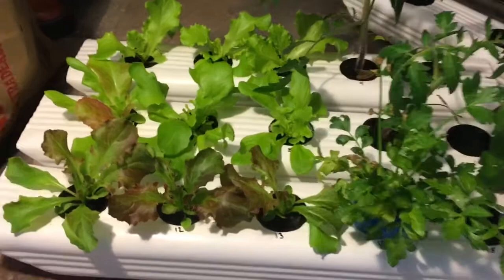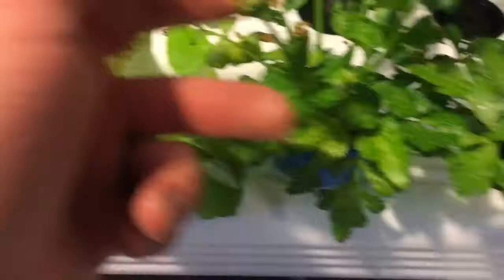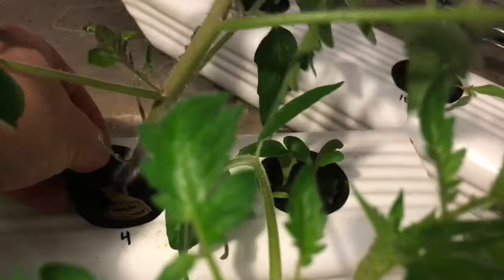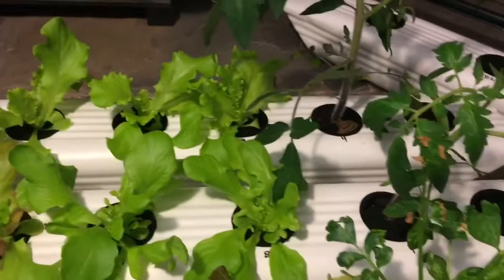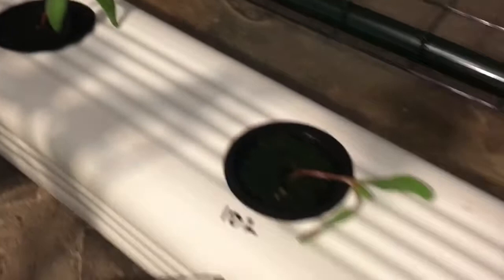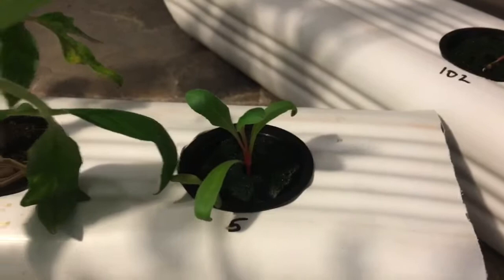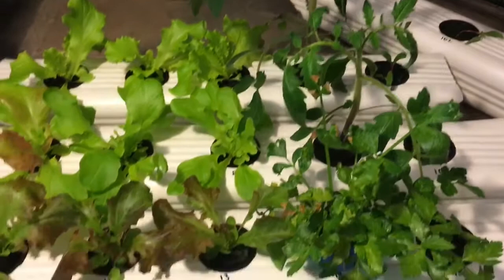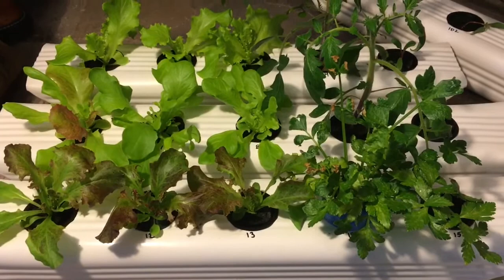This Kratky Indoor System Grows Food Easily!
This was an easy system to put together. The Kratky is a set and forget system also so once you plant the seeds you just watch everything grow.